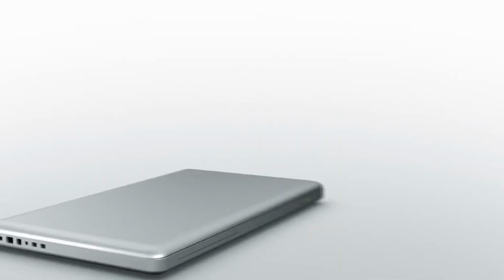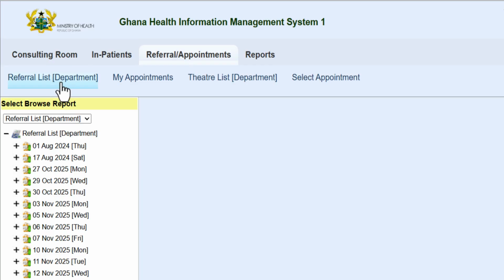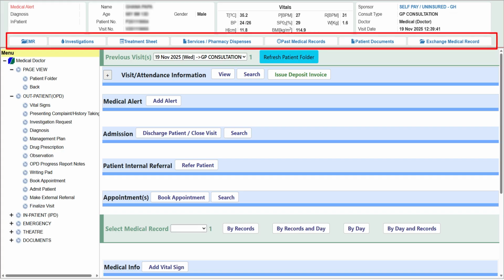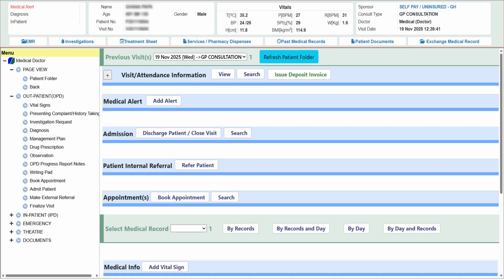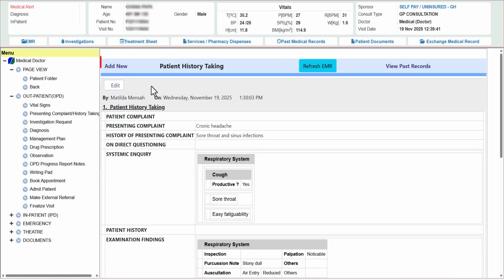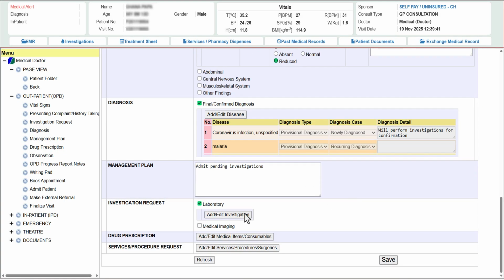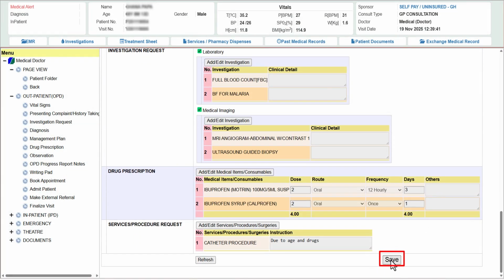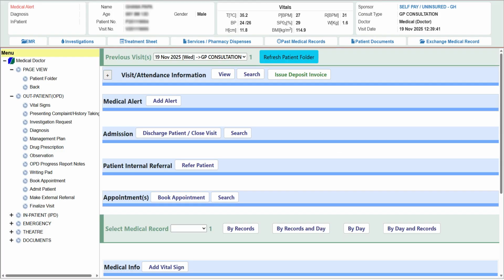GHIMS DOCTORS MODULE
The new Ghana Health Information Management System  for healthcare delivery.